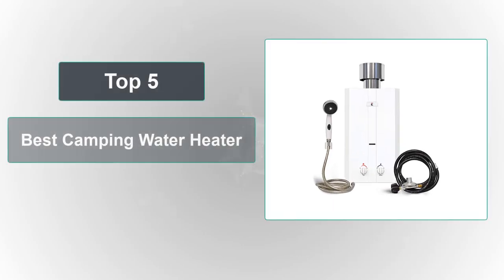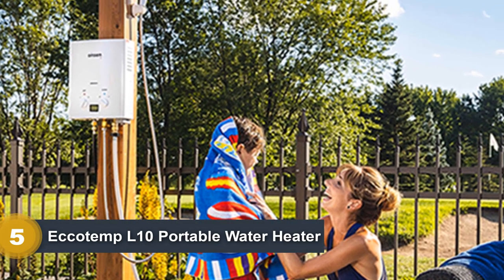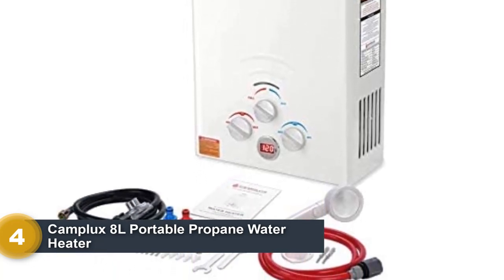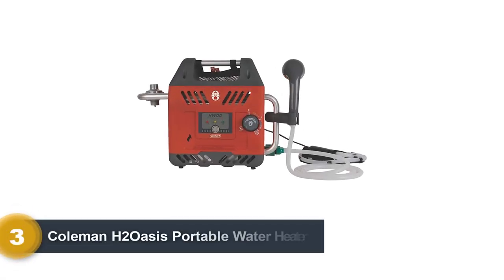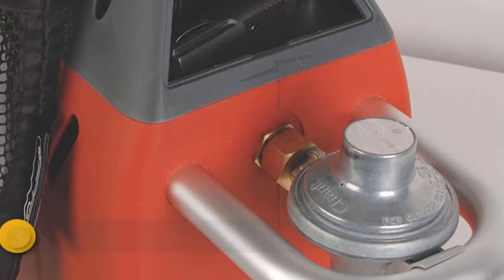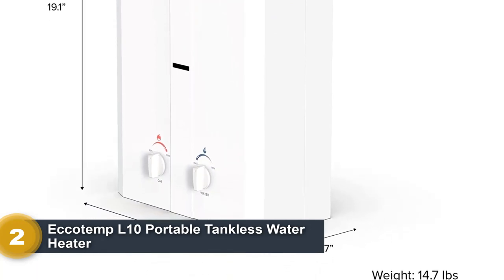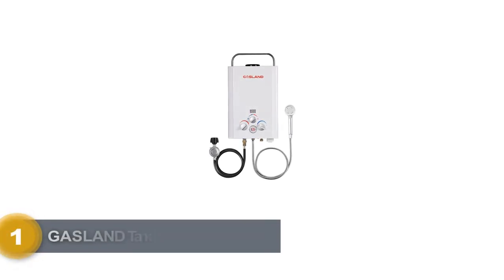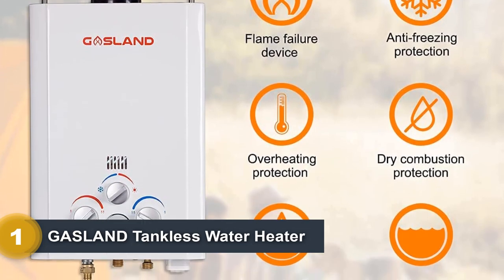5 Best Water Heater Perfect For Camping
There are a lot of different factors that analyses go into making the
perfect decision for choose Camping Water Heater. With so many different Water Heater on the market, it can be hard to know which one is best for Camping.

::✪ ⇩⇩⇩🛒 5 BEST SELLING PRODUCT ON AMAZON 🛒 ⇩⇩⇩✪
TOP (1)  ►► ⇩⇩⇩  GASLAND Tankless Water Heater
➜ Price:
TOP (2)  ►► ⇩⇩⇩  Eccotemp L10 Portable Tankless Water Heater
➜ Price:
TOP (3)  ►► ⇩⇩⇩  Coleman H2Oasis Portable Water Heater
➜ Price:
TOP (4)  ►► ⇩⇩⇩  Camplux 8L Portable Propane Water Heater
➜ Price:
TOP (5)  ►► ⇩⇩⇩  Eccotemp L10 Portable Water Heater
➜ Price:

Why selected products are best?
➜ 100% Ensure Quality
➜ Reasonable Price Level
➜ Best Selling Product
➜ 5  Star User Ratings
➜ Big Discount Price Today